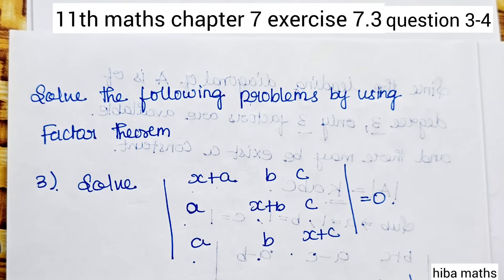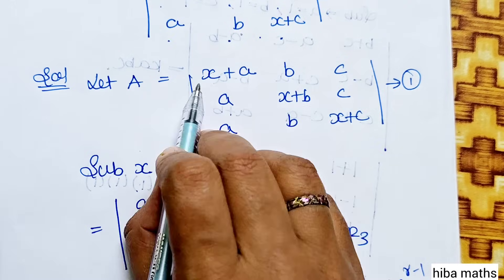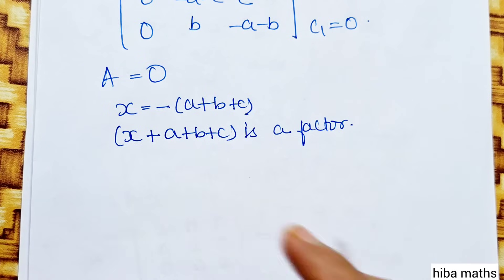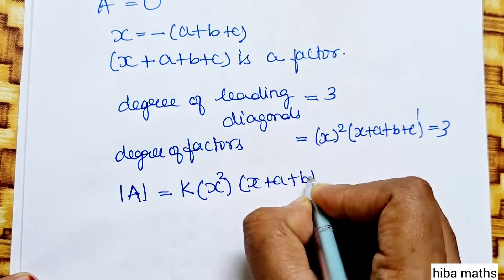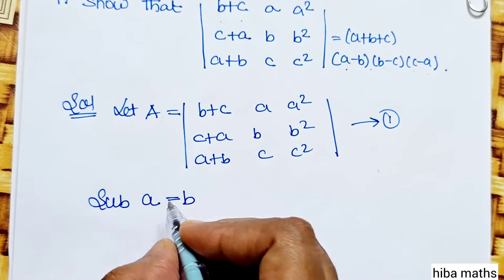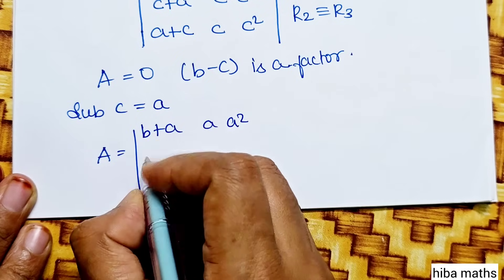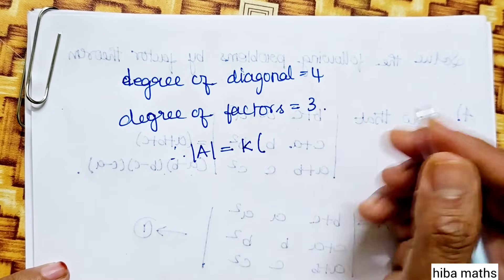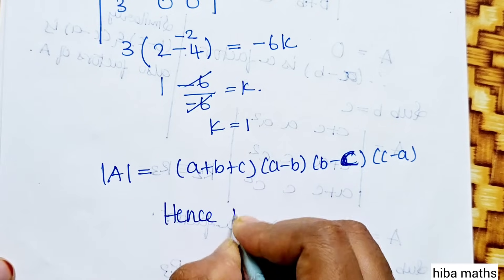11th maths chapter 7 exercise 7.3 question 3-4 matrices and determinants tn syllabus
11th maths chapter 7 exercise 7.3 question 3-4 matrices and determinants tn syllabus
11th maths chapter 7 exercise 7.3 matrices and determinants tn syllabus

11th maths chapter 7 matrices and determinants

11th maths exercise 7.3 question 3
11th maths exercise 7.3 sum 3
11th maths exercise 7.3 3rd sum

11th maths exercise 7.3 question 4
11th maths exercise 7.3 sum 4
11th maths exercise 7.3 4th sum

11th maths chapter 7 exercise 7.3

11th class maths tutorial for beginners
Mathematics tutorials
Maths homework help
Hiba maths